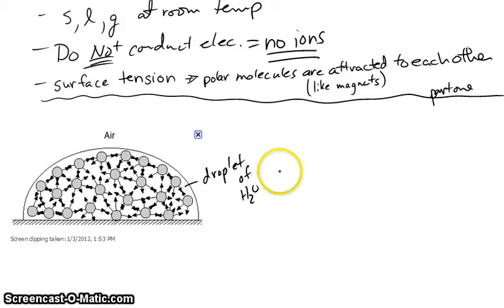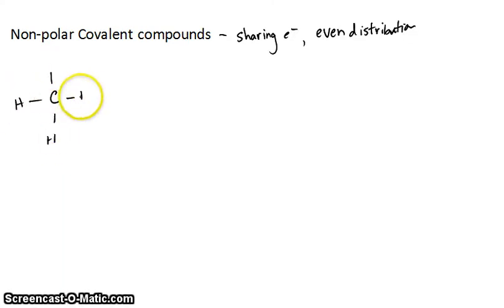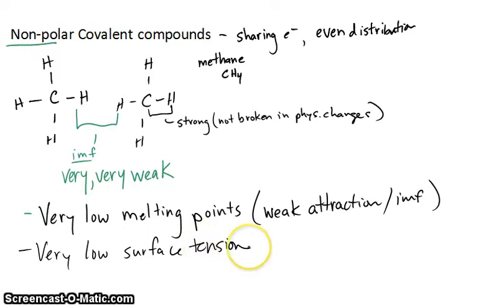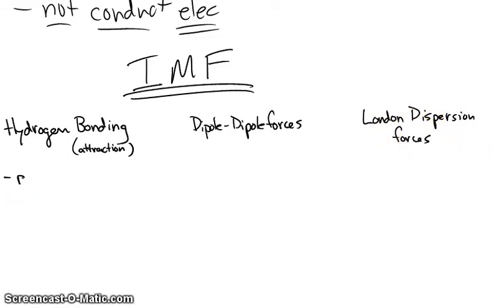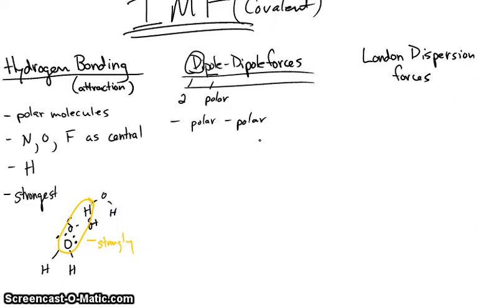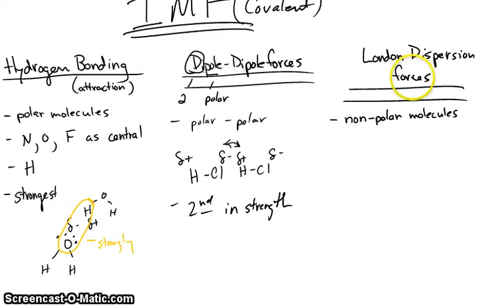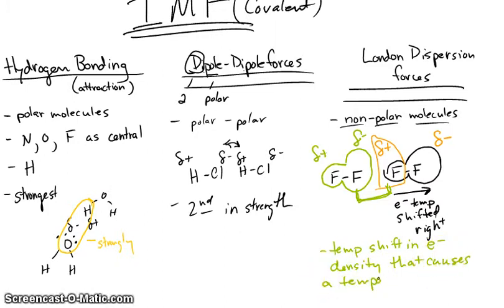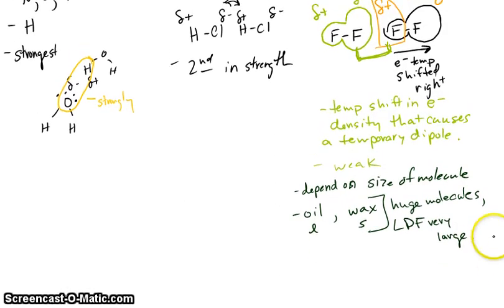explaining properties part two